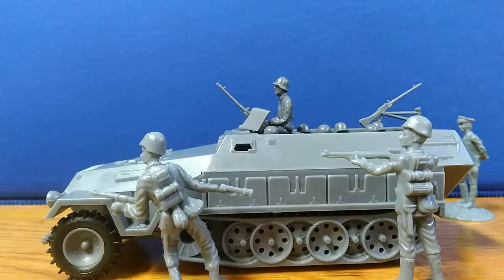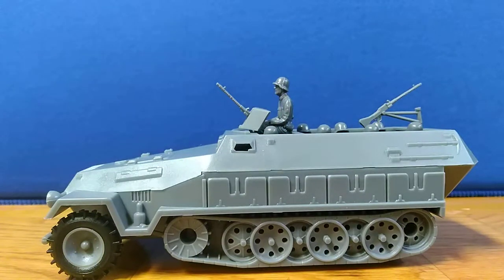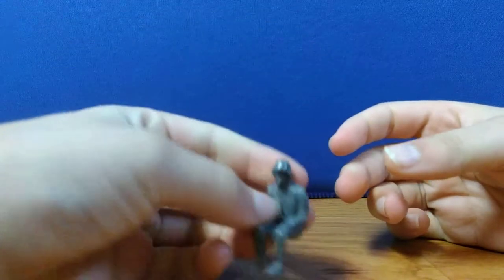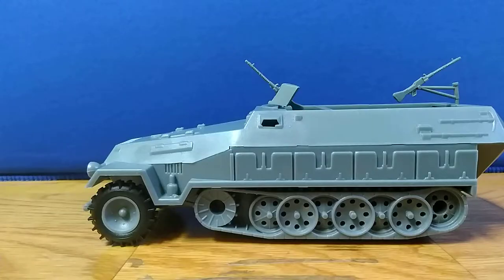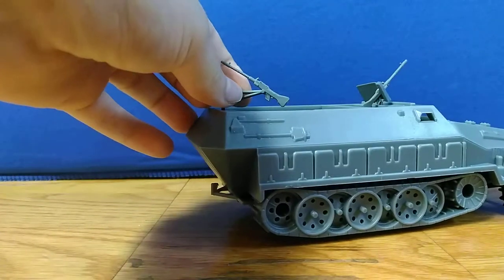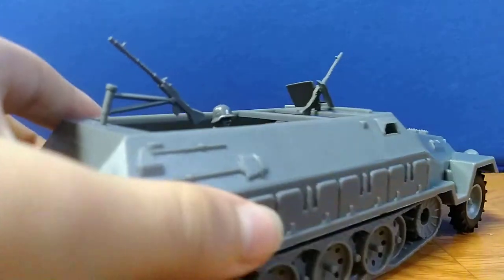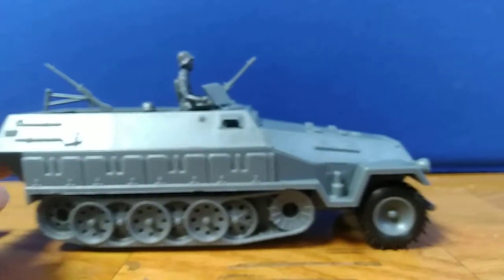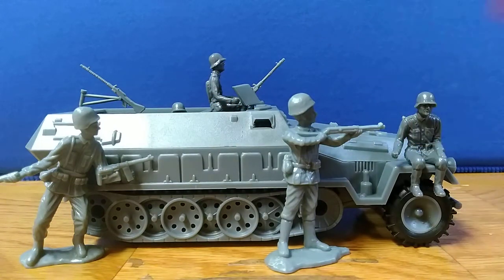WW2 German hanomag review!